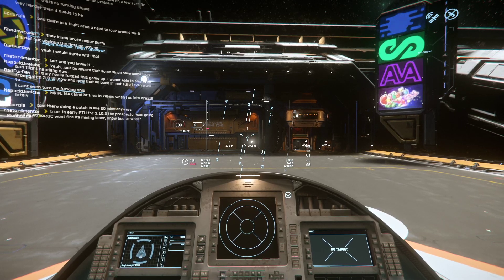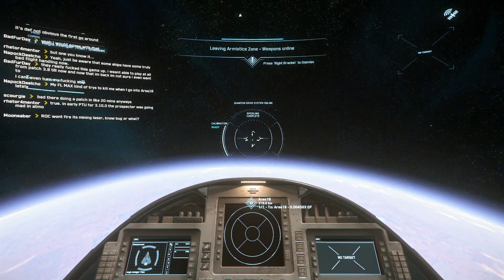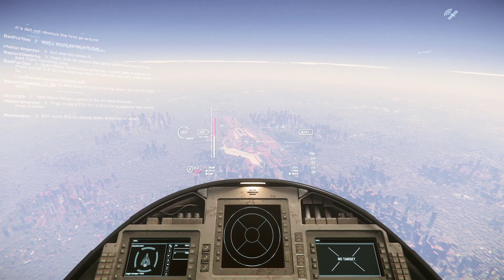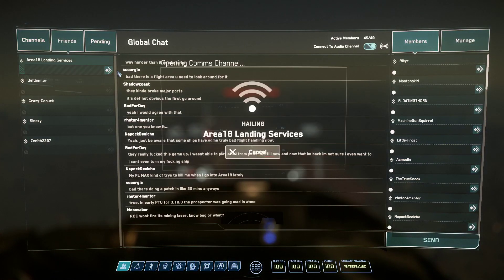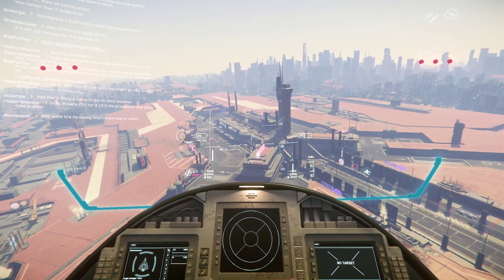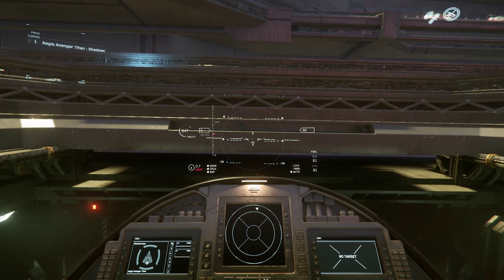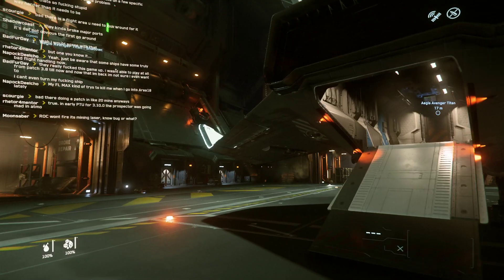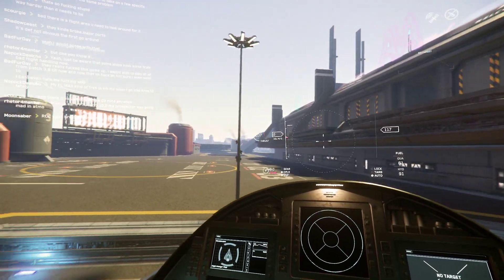How to land and take off from Area 18 [Alpha 3.10] Star Citizen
Check out my updated video on how to land and take off from Area 18 in 3.10!